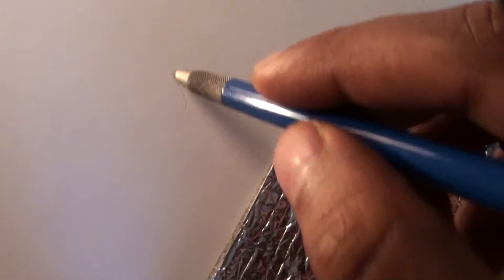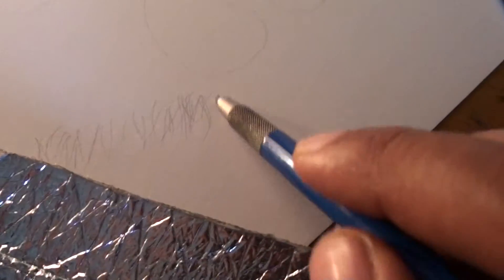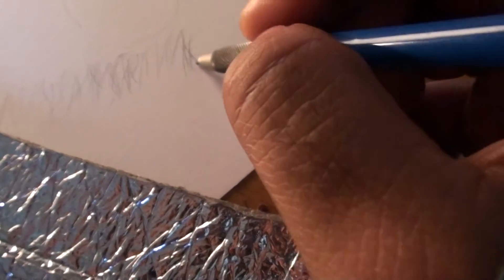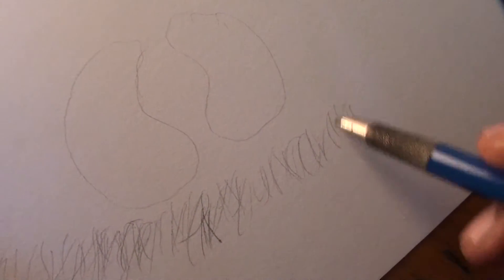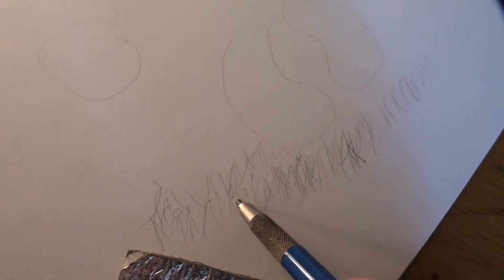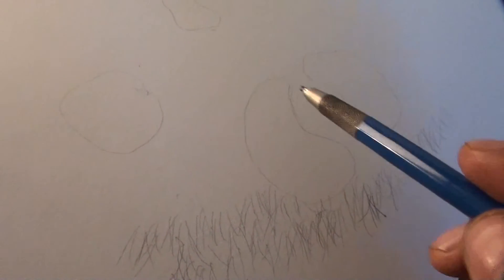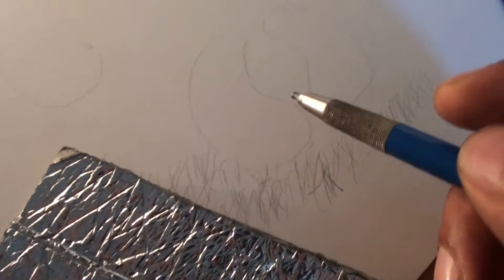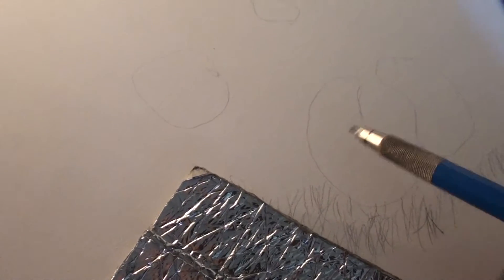Tutorial: #3 Drawing Leopard Spots